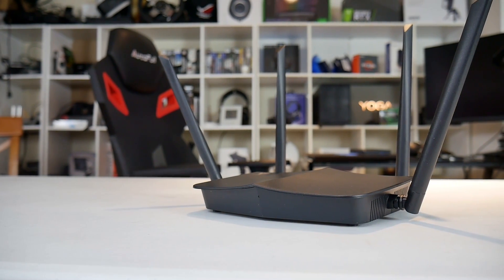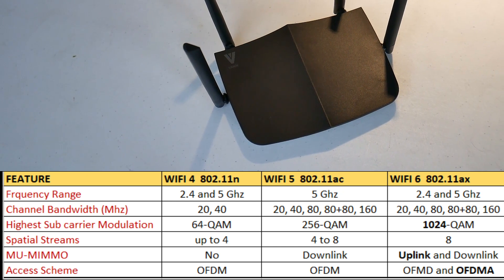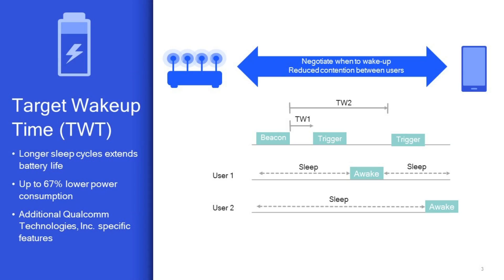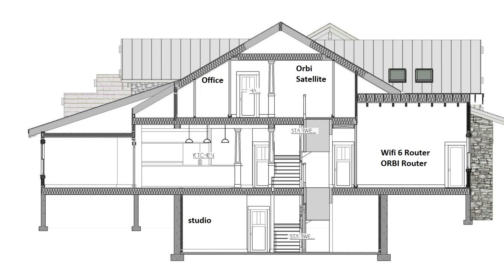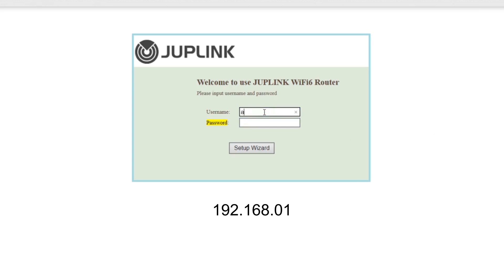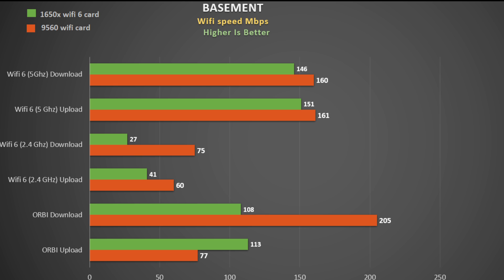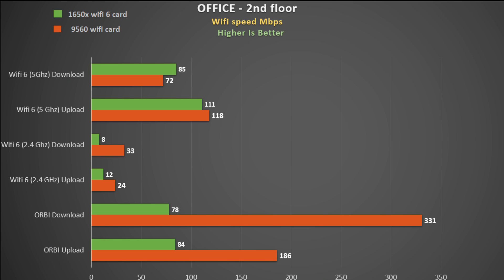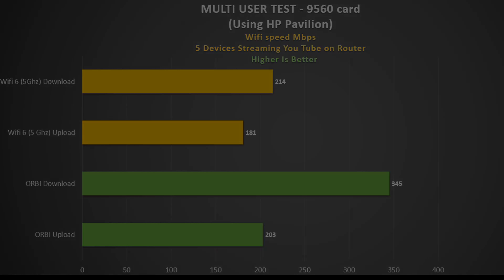Wifi 6 vs Wifi 5 - Is it Worth It ?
Get high-quality skins & wraps for your laptops, phones, and handhelds here 👉 m2skins.com Is the Wifi 6 Juplink RX4-1500 better than a Wifi 5 router? What effect do we see when we use an intel 9560 network adapter vs a Killer 1650x wifi 6 adapter?
I test in 4 locations and also test with multiple users on the same network.
Wifi 6 brings several benefits to the table but are they worth it?

Juplink RX4-1500 Wifi 6 router

Orbi:
Wifi 5 set of two
Wifi 6 set of two

Thanks !